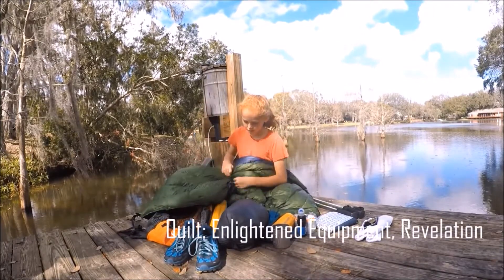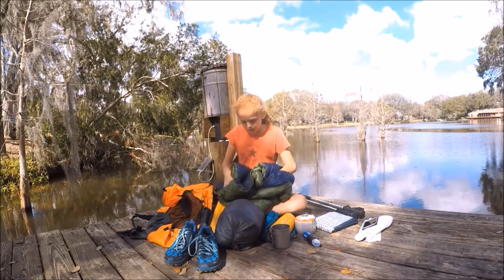An 11 year old's backpacking gear list. What's in Georgie's Pack?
Georgie takes you on a tour of her mostly upgraded backpacking gear in preparation for our PCT SOBO thru hike attempt. She is still the recipient of some hand-me-downs though!

This is what she carries as a part of a 6 person family on a distance hike.

Gear List without product links:
- Tent: Big Agnes UL2 (she carries the poles)
- Quilt: Enlightened Evolution, Revelation 10
- Backpack: Zpacks, Arc Scout
- Down Jacket: Mountain Hardwear, Ghost Whisperer
- Rain Jacket: Marmot Precip
- Spork: Snow Peak
- Filter: Sawyer Squeeze
- Headlamp: Coast HL5